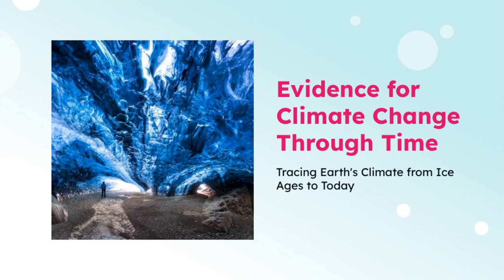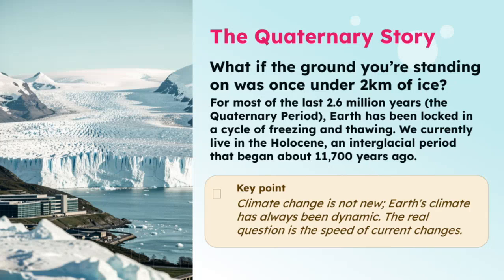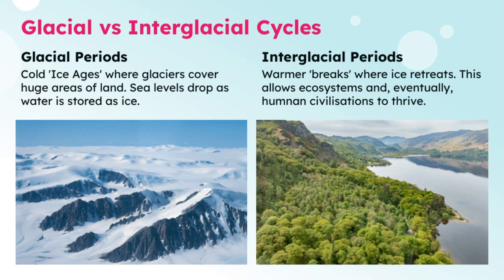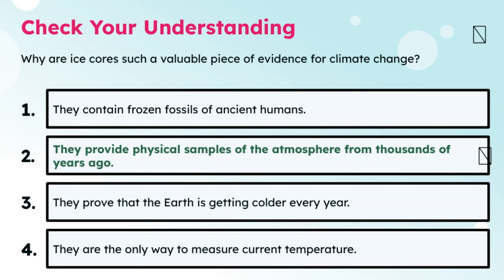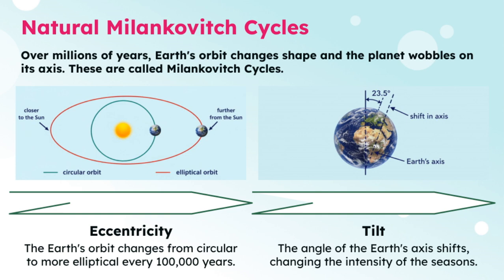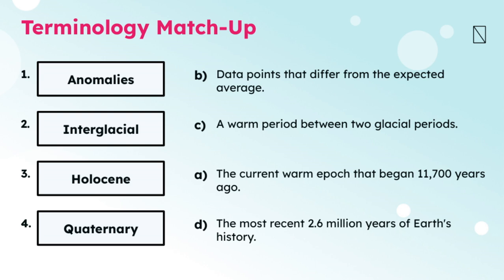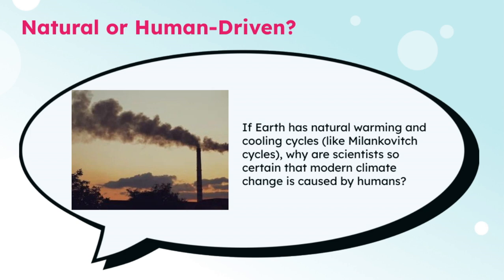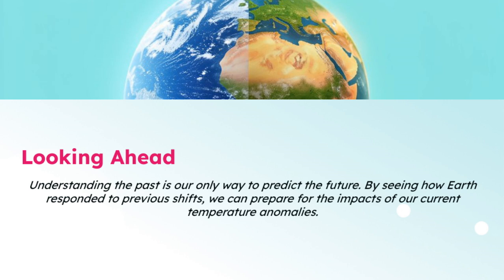Evidence for Climate Change through Time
**Evidence for Climate Change Through Time | GCSE Geography Revision**

In this GCSE Geography revision lesson, we explore the **evidence for climate change through time**. You will learn how scientists know that Earth’s climate has changed in the past, how they reconstruct ancient climates, and why modern climate change is different from natural climate cycles.

This video explains key evidence for climate change, including **ice cores, tree rings, historical records, proxy data, and the hockey stick graph**. You will learn how trapped air bubbles in ice cores can show past levels of **carbon dioxide and methane**, how tree rings can reveal warmer, wetter, colder, or drier years, and how historical records from the **Little Ice Age** provide evidence of past climate conditions.

The lesson also covers the **Quaternary Period**, the difference between **glacial and interglacial periods**, and the transition from the **Pleistocene to the Holocene**. We look at how natural processes such as **Milankovitch cycles** have caused long-term climate change, and why today’s rapid warming is strongly linked to human activity since the Industrial Revolution.

By the end of the video, you should be able to explain how scientists use evidence to study climate change, describe proxy data, and compare natural climate change with modern human-driven warming.

**Topics covered:**

Evidence for climate change
Ice cores
Tree rings
Proxy data
Historical climate records
The Little Ice Age
The Quaternary Period
Pleistocene and Holocene
Glacial and interglacial periods
Milankovitch cycles
The hockey stick graph
Climate anomalies
Industrial Revolution
Human-driven climate change
GCSE Geography climate change revision

Perfect for students studying **GCSE Geography climate change**, **evidence for climate change**, **natural climate cycles**, **proxy data**, **physical geography**, and **climate change exam revision**.